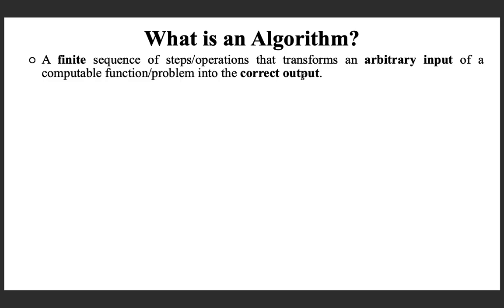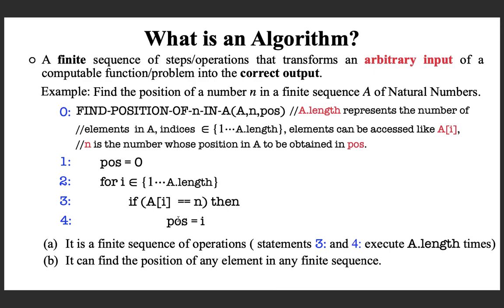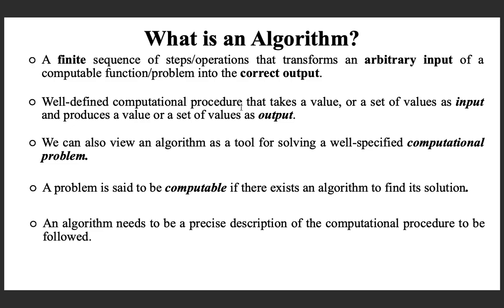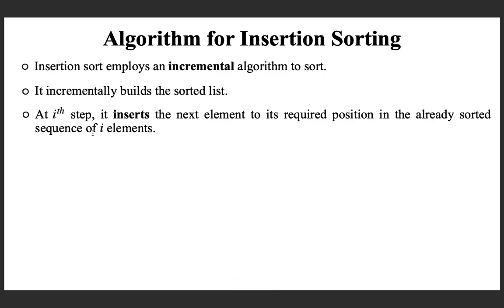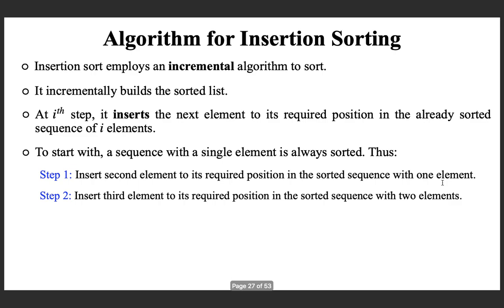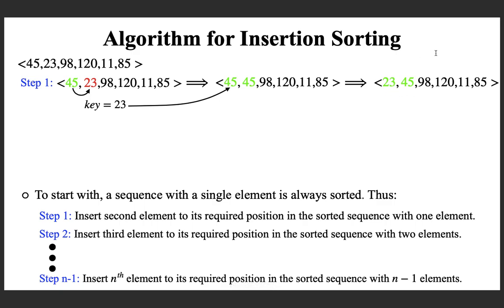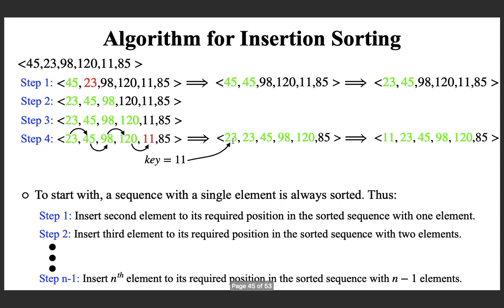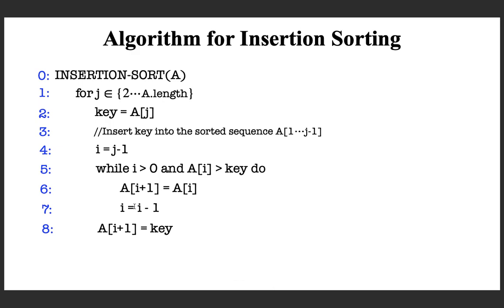ADSA L1 - 01CS6105 Advanced Data Structures and Algorithms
This is the first lecture of this course. This lecture discusses about the basics of Algorithms.